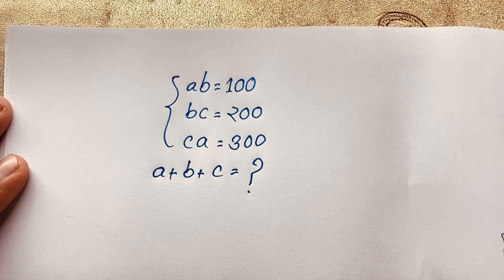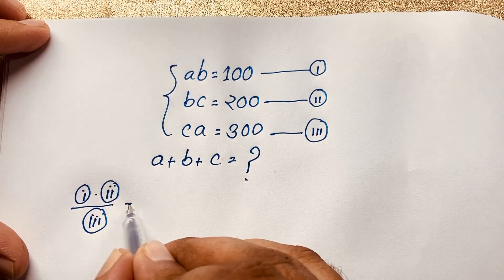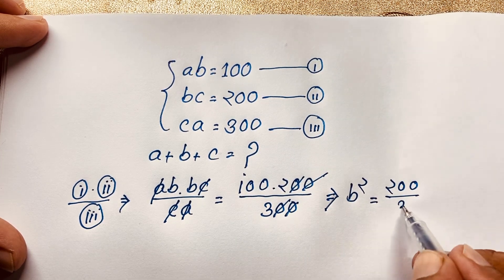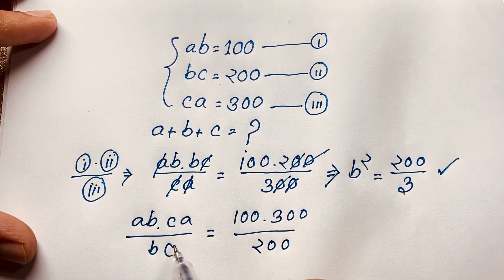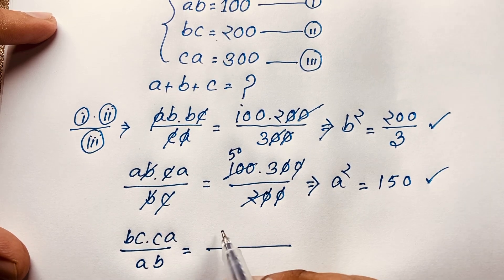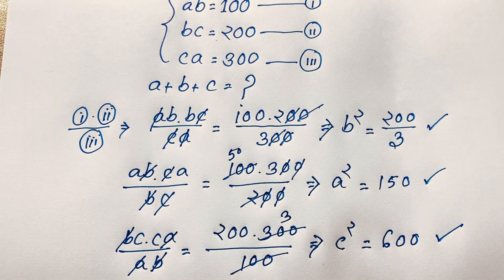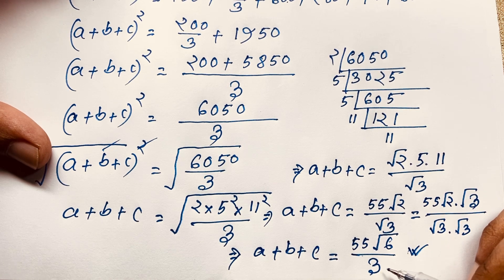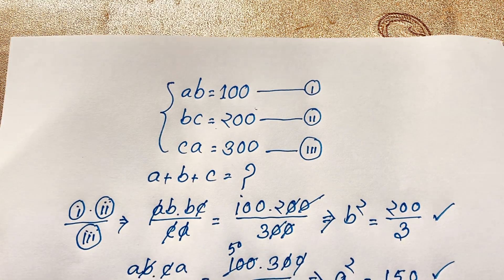Maths olympiad |A tricky maths olympiad question|Algebra problems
Hello everyone ,Welcome to Rashel's classroom. In this video i solve a beautiful algebra problem. Find the value of a+b+c=?
ab=100
bc=200
ca=300